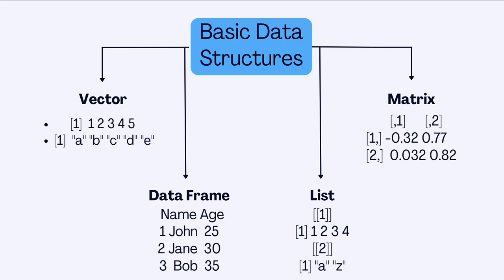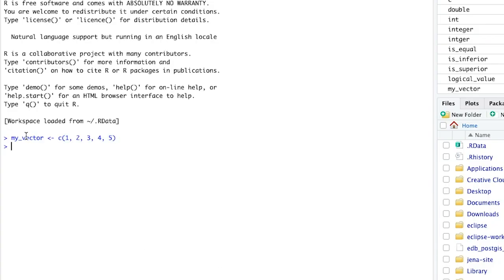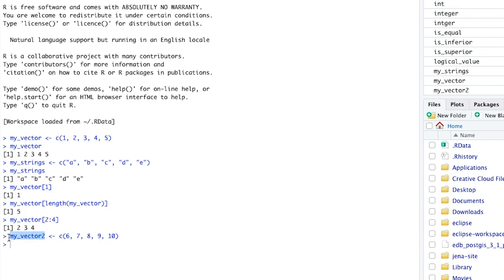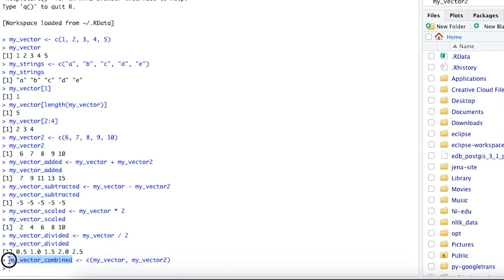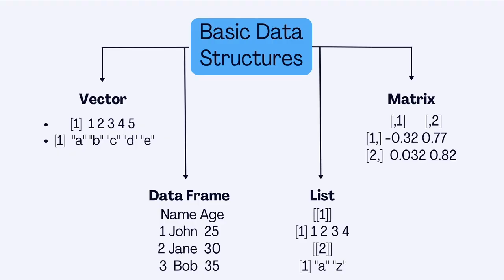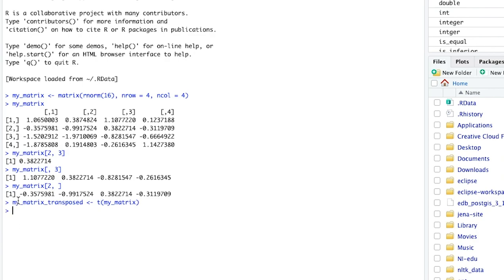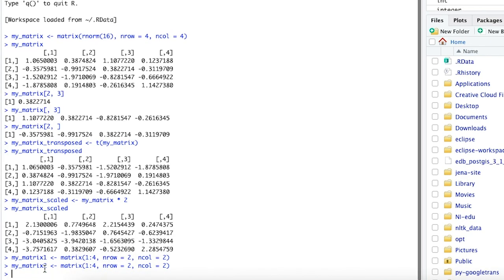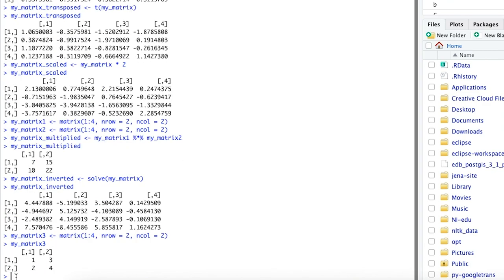Data Structures in R: Vectors and Matrices (PART 1)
This video provides an overview of the basic data structures in R - vectors and matrices. We cover how to create, access, and manipulate these data structures, as well as how to perform basic operations such as adding, subtracting, and multiplying. Additionally, we provide examples of how to use vectors and matrices in real-world data analysis scenarios. By the end of this video, you will have a better understanding of how to work with vectors and matrices in R and be able to use them effectively in your data analysis projects.